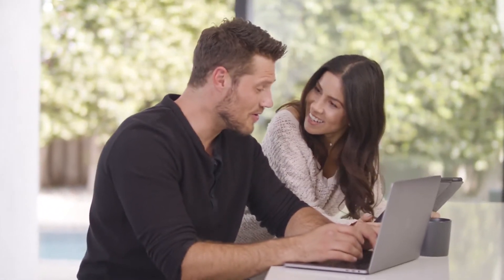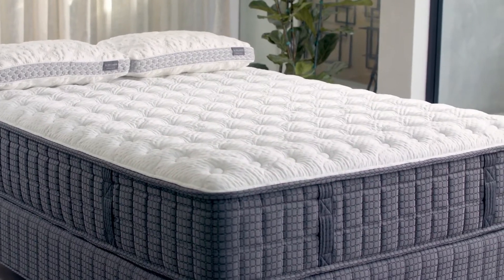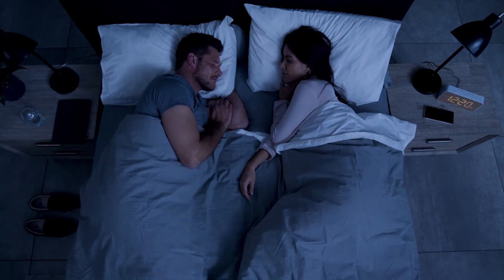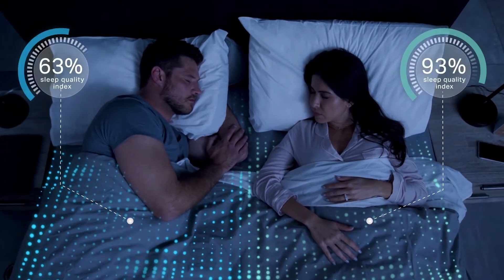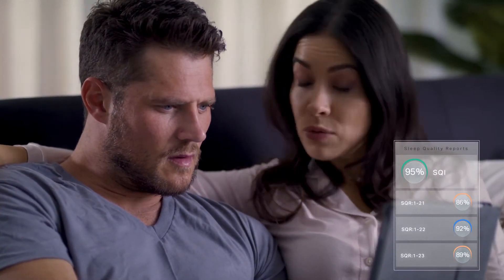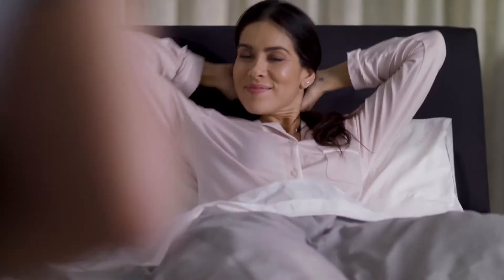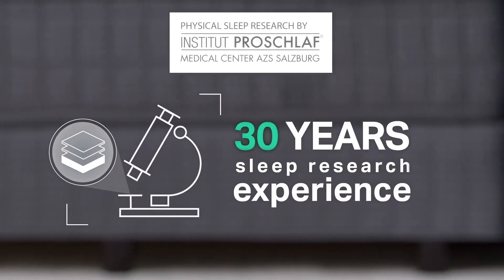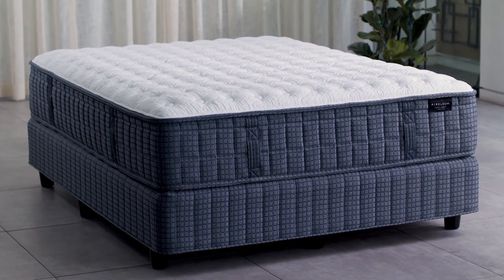E.S. Kluft Overview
Produced by Richter Productions, a full-service video production and editing shop.